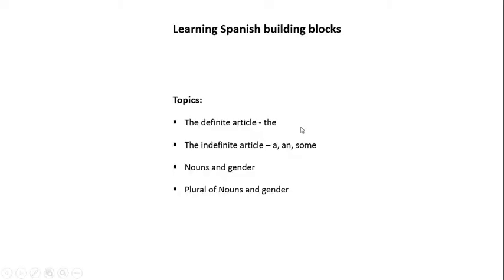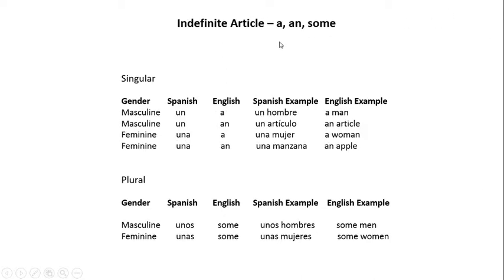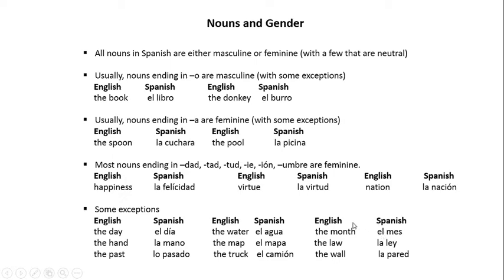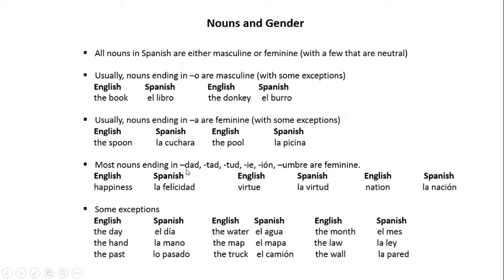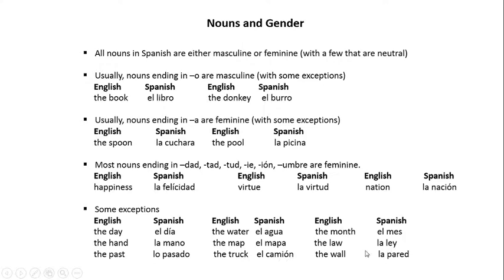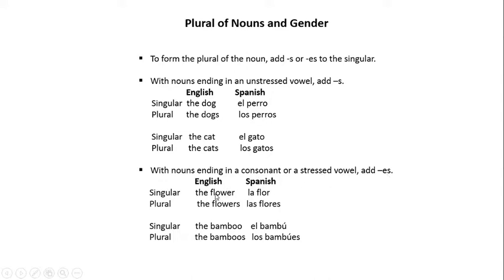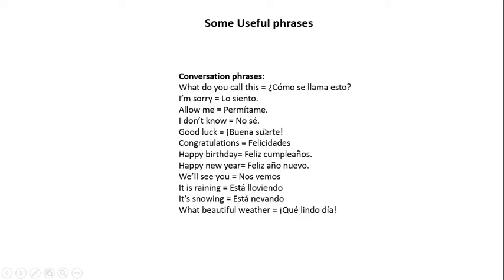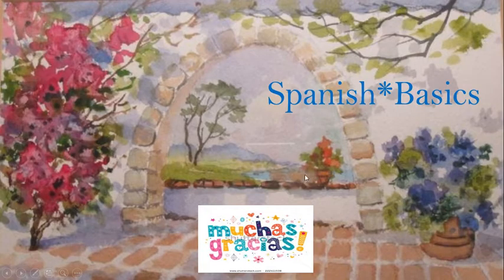Spanish Basics: Nouns - Module 2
This module teaches the Spanish beginner the proper noun usage.  The basic rules of grammar are reviewed.